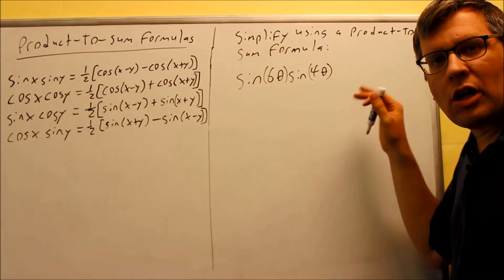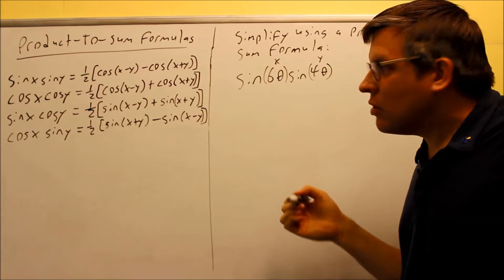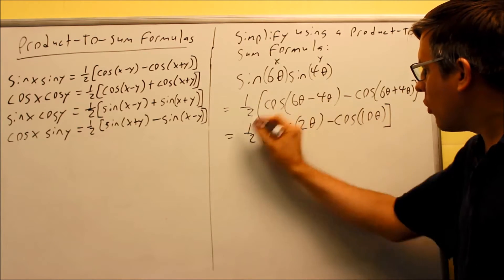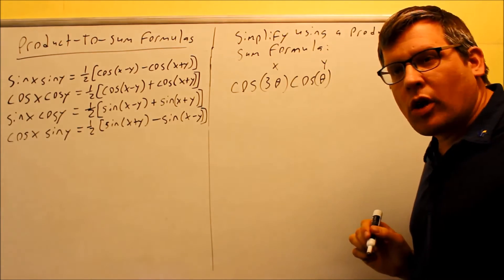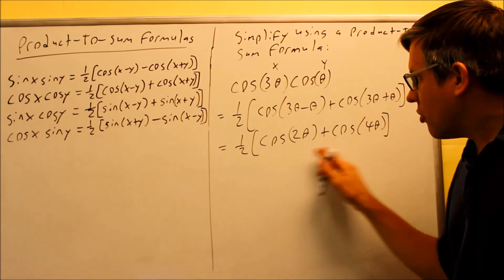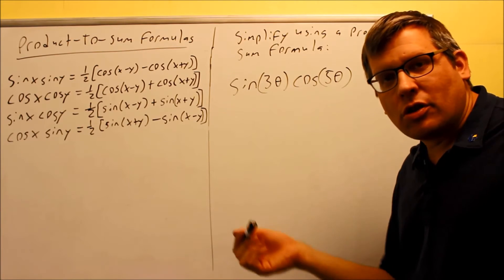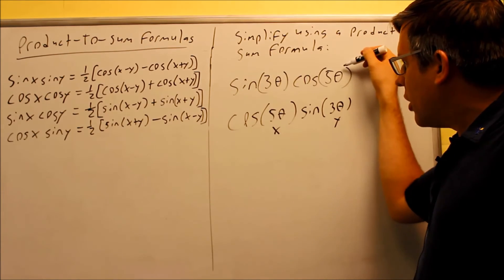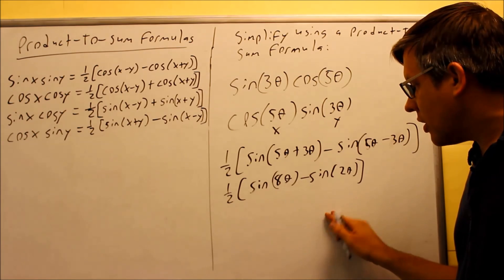Product-To-Sum Formulas (3 Examples): Ex 2